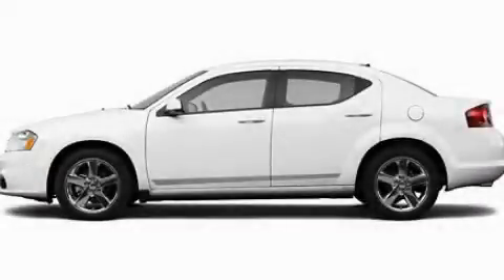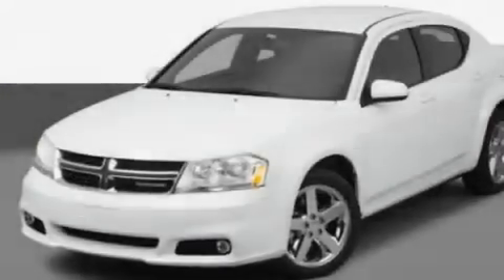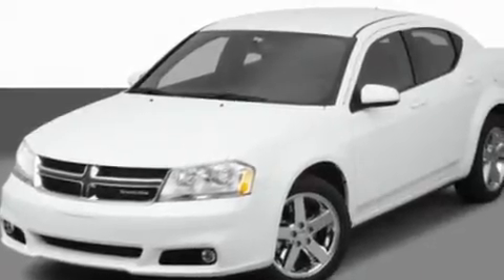2011 Dodge Avenger MI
Year : 2011

 Make : Dodge

 Model : Avenger

 Engine : 2.4L I4

 Trans . : Automatic

 Exterior : White